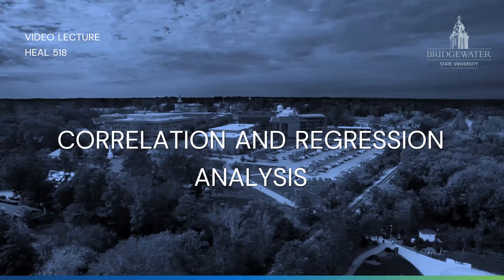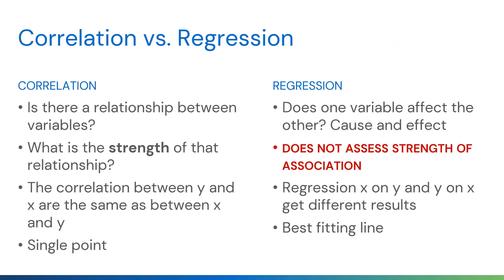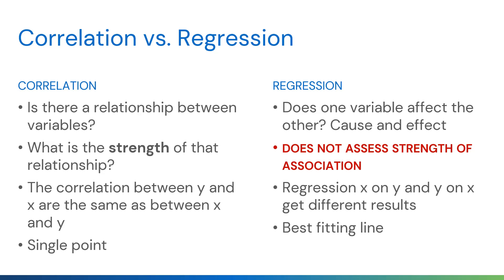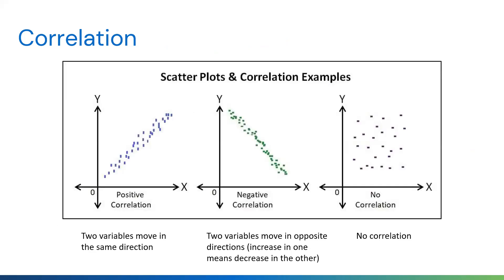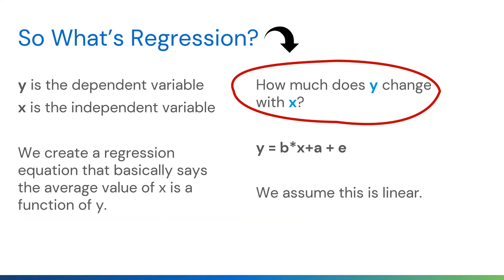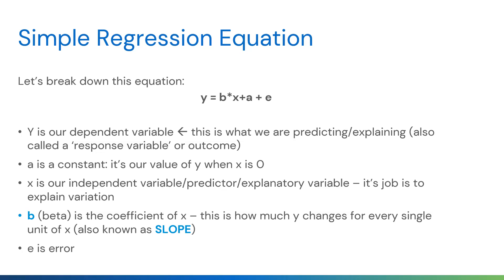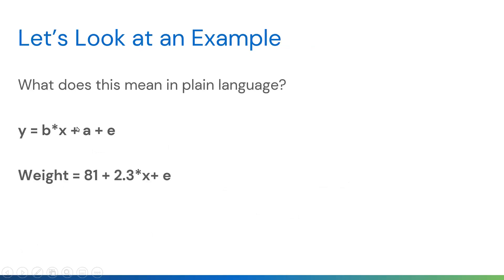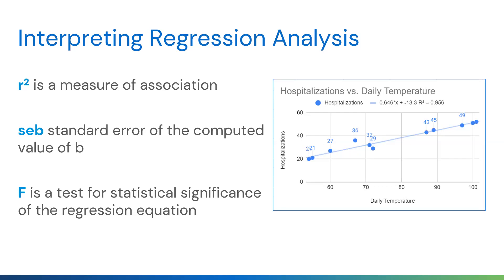Correlation and Regression Analysis | Quantitative Methods in Health Promotion & Epidemiology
This video is part of a series of video lectures created for the Quantitative Methods in Health Promotion and Epidemiology course for Bridgewater State University. The lecture is given by Visiting Assistant Professor Karen Errichetti, MPH, DrPH.